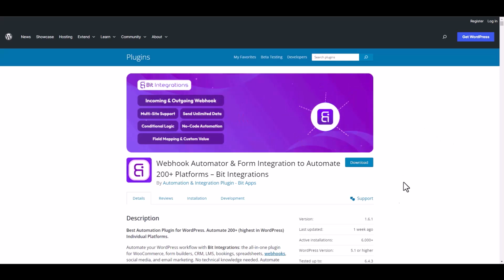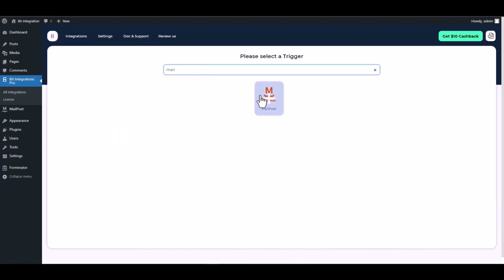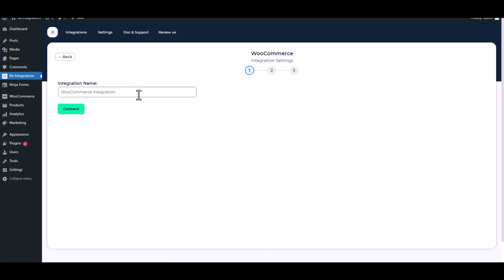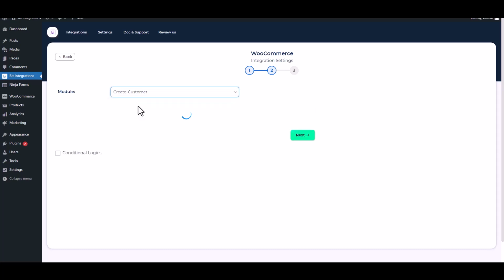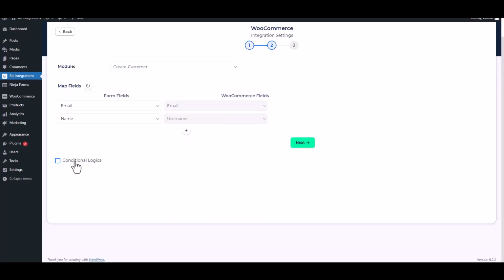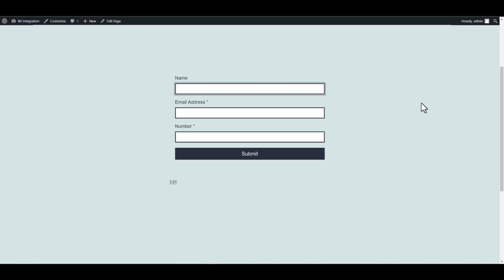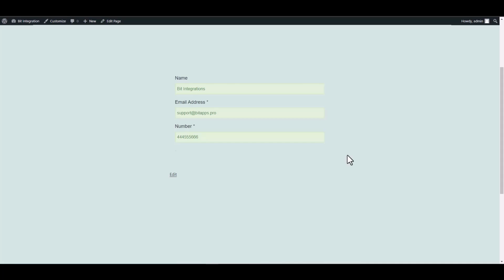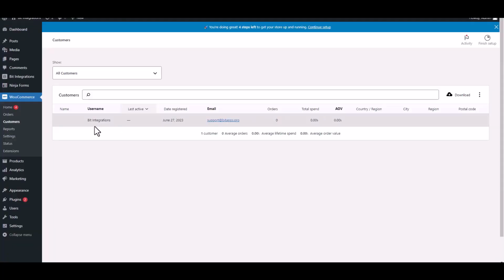Integrating MailPoet with WooCommerce(Customer) | Step-by-Step Tutorial | Bit Integrations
🔗 Elevate your e-commerce game with our step-by-step tutorial on seamlessly integrating MailPoet with WooCommerce using the versatile Bit Integrations WordPress plugin. In this video, we delve into the process of effortlessly connecting MailPoet with WooCommerce, unlocking a new level of e-commerce potential and efficiency.

WooCommerce, the renowned platform for selling products on WordPress websites, offers endless opportunities for online entrepreneurs. Join us as we guide you through the integration process of MailPoet with WooCommerce using the Bit Integrations plugin. Discover how to optimize your online selling strategies and streamline your e-commerce efforts with the power of data automation.

Key Highlights:
✅ Detailed guide to integrating MailPoet with WooCommerce through Bit Integrations for WordPress.
✅ Enhance your online store experience by seamlessly linking MailPoet with WooCommerce's robust platform.

Whether you're a business owner, marketer, or e-commerce enthusiast, this integration empowers you to seamlessly manage and optimize your MailPoet with WooCommerce. Join us now to take your online business to new heights!